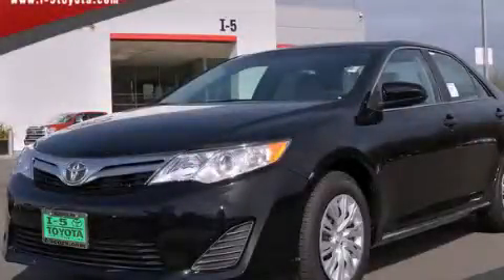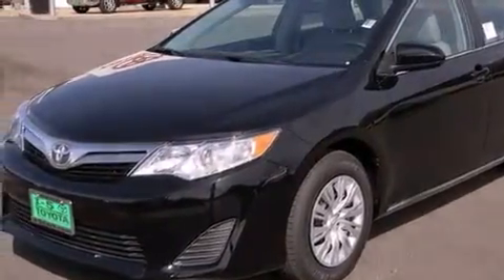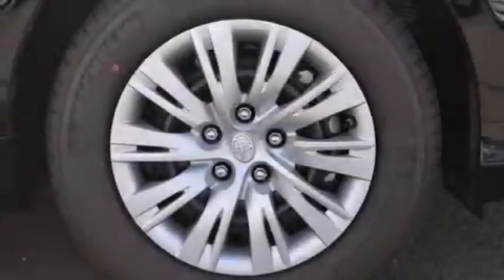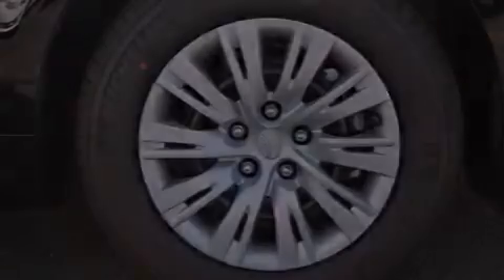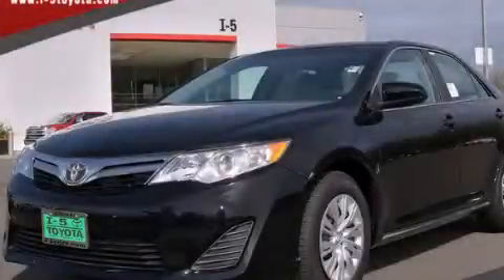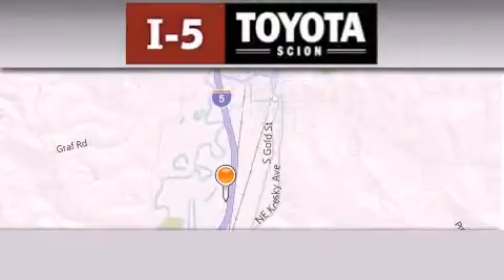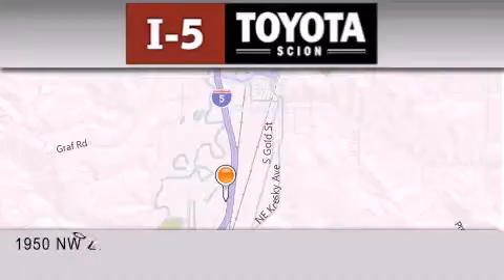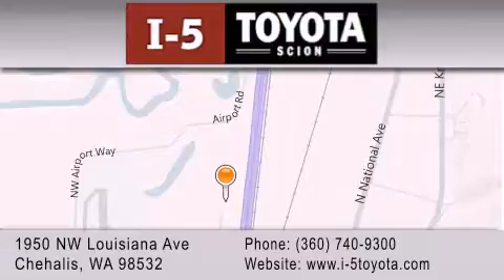2014 Toyota Camry Longview WA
We've been honored to serve the Chehalis WA area , we promise that your experience at our dealership will exceed your expectations ! Year : 2014 Make : Toyota Model : Camry Engine : 2.5L 4Cyl Trans . : Automatic Exterior : Black I-5 Toyota NW Louisiana Ave Chehalis , WA 98532 I-5 Toyota has proudly served the Chehalis , Washington area for many years - helping many customers find the exact new or used vehicle they were looking for . If you're a looking for selection , we have acres of Toyota and a wide range of pre-owned vehicles that have helped us become one of the most popular dealers in the Chehalis and Tacoma WA regions . We also aim to make all our customers completely satisfied with their vehicle purchase , and hope they'll return to I-5 Toyota for all of their future vehicle purchases . Everyone at I-5 Toyota is eager to assist new and returning customers . Our service , our prices , and our dedication to our customers have helped us become one of the largest and most successful Toyota dealers in all of Washington . Whether you're looking for a new or used Toyota car , truck or SUV , the I-5 Toyota staff is eager to help you find the exact vehicle that suits your needs and taste . There are plenty of Toyota dealers to choose from , but few can match the selection and service that I-5 Toyota can provide to car shoppers in Chehalis , Tacoma , Centralia , Longview , Kelso , and Olympia . 2014 Toyota Camry Chehalis WA